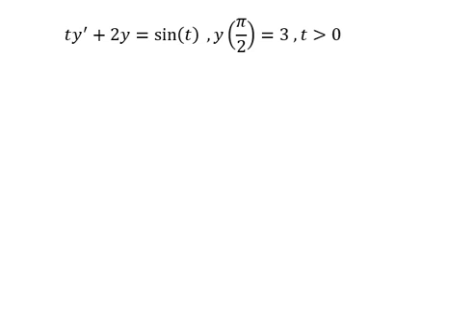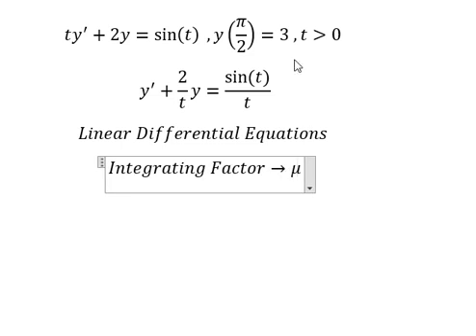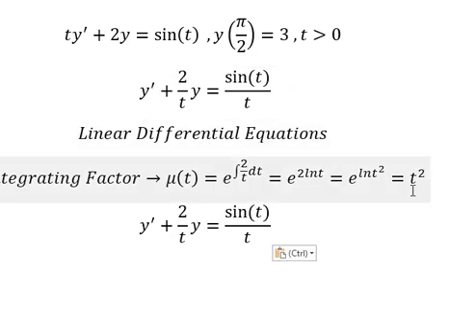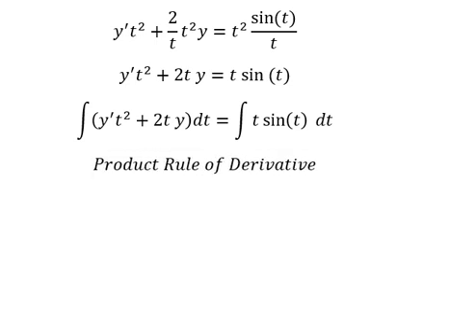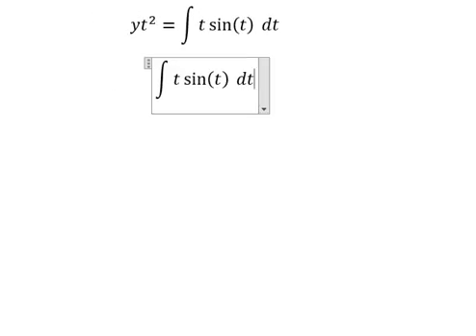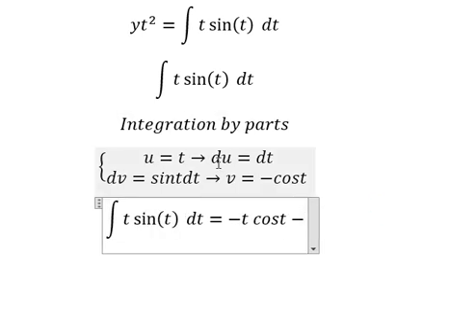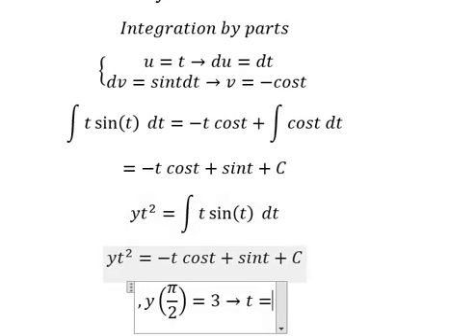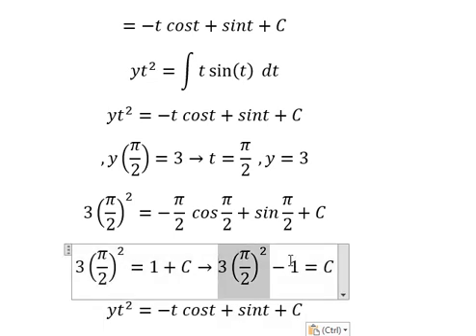Calculus Help: Linear Differential Equations - Integrating Factor - ty'+2y=sin⁡(t) ,y(π/2)=3 ,t≫0